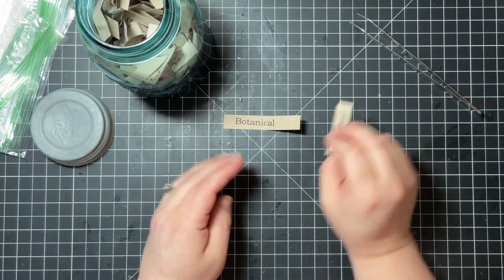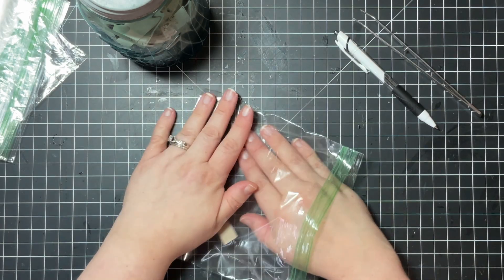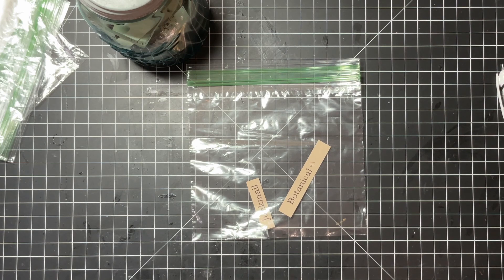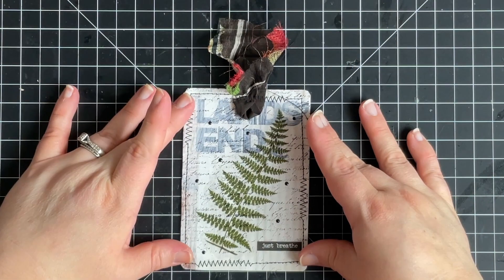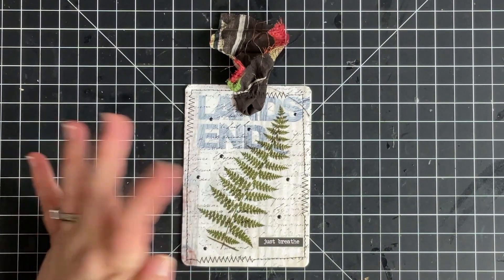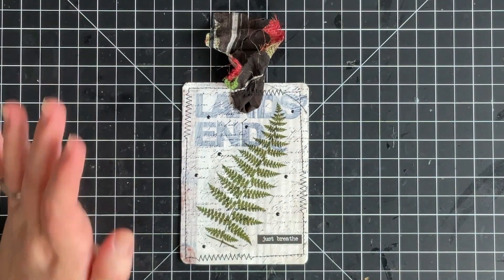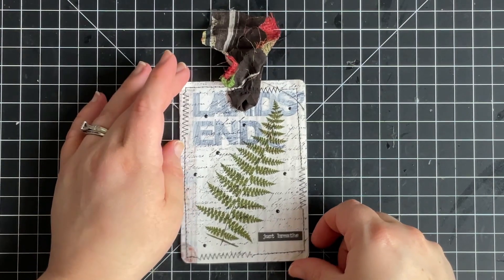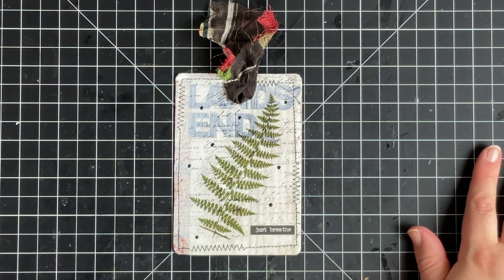Week 41 Collage Collab | Deck of Cards Collab Weekly Project | Collage Challenge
**this video is prerecorded before surgery

Join our Private Facebook Group!

list=PLuP4Ny0iU7emuW91slCfaysDeSUjri4Mo

Week 1 - Dessert & Gold
Week 2 - Carnival & Numbers
Week 3 - Road & Brown
Week 4 - Postcard & Bear
Week 5 - Courage & Glitter
Week 6 - Delicate & Dot
Week 7 - Twilight & Sad
Week 8 - Letter & Birthstone
Week 9 - Book & Coffee or Tea (or beverage of choice)
Week 10 - Sew & Faith
Week 11 - Winter & Myth
Week 12 - Heart & Mail
Week 13 - Bedroom & Emboss
Week 14 - Shiny & Time
Week 15 - Journey & Ticket
Week 16 - Vegetable & Layer
Week 17 - Weather & Inspiration
Week 18 - Forest & Flight
Week 19 - Rose & Candy
Week 20 - Cook & Dome
Week 21 - Vehicle & Orange
Week 22 - Post & Cloud
Week 23 - Family & Key
Week 24 - Bird & Summer
Week 25 - Square & Busy
Week 26 - Sentiment & Snow
Week 27 - Fox & Green
Week 28 - Vintage & Postage Stamp
Week 29 - Film & Bouquet
Week 30 - Stone & Plaid
Week 31 - Tree & Shine
Week 32 - Day & Memory
Week 33 - Rainbow & Wings
Week 34 - Flag & Ink
Week 35 - Vellum & Zoo Animal
Week 36 - Old & Fairy
Week 37 - Cute & Drink
Week 38 - Mushroom & Gemstone
Week 39 - Dream & Spring
Week 40 - Movie & Lake
Week 41 - Botanical & Junkmail

Organizer Box
Tiny Dolls
Solo Dolls
Gold Marker for Wax Seals
Wax Seals Pads with Wax seal stickers
White Embossing Powder
Dymo Label Maker
Scotch Creates Glue Sticks
White Fine Tip Posca Paint Pen
Rectangle Doilies
Gold Doilies
White Card Stock
Christmas Words DieCuts
Manilla Tags
Gold Paint Pen
Christmas Charms
Christmas Postcards
Sizzix Big Shot
Tim Holtz Die Machine
Christmas Tree and Branches DieCuts
Tim Holtz Dreamy Christmas Stamps
Tim Holtz Deer DieCut
Tim Holtz Distress Paste

Videos/Shops Mentioned:

sweetbeepaperco @ gmail dot com